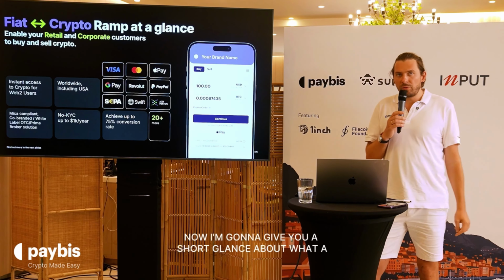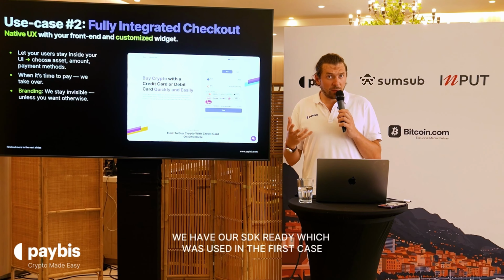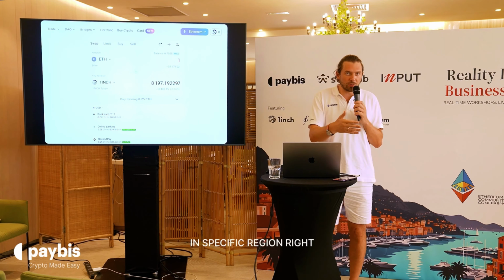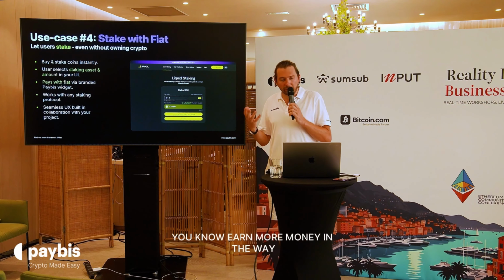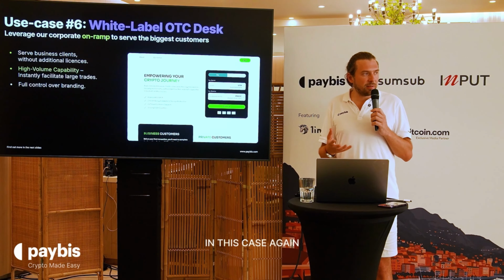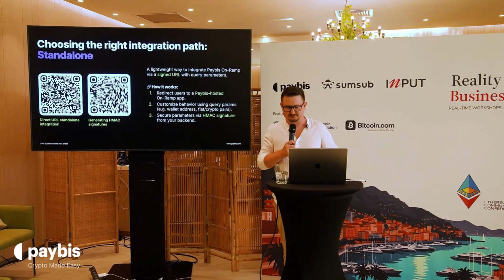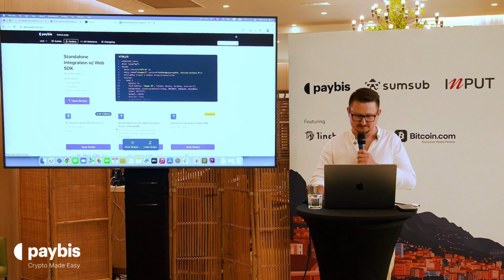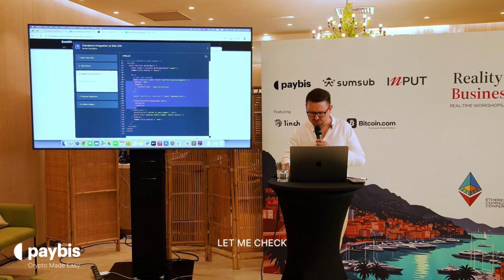Paybis Workshop – Reality Layer: Scaling Business In Real Time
At this year’s EthCC in Cannes, Paybis teamed up with INPUT Global and Sumsub to host “Reality Layer: Scaling Business in Real Time” — a side event focused on accelerating adoption through familiar UX, simplified tools, and real-time implementation strategies.